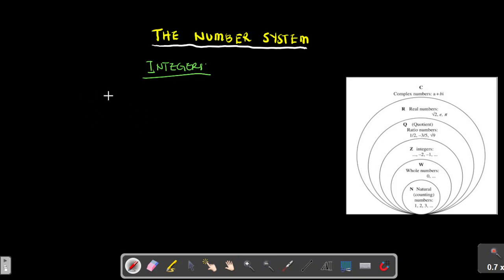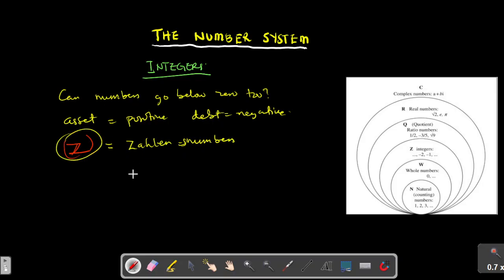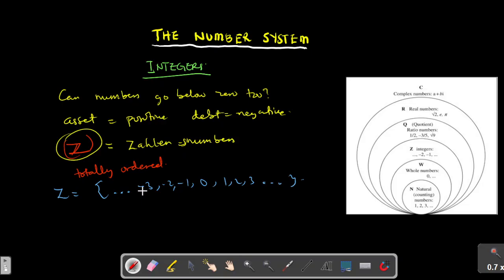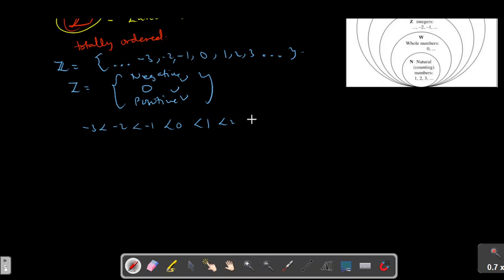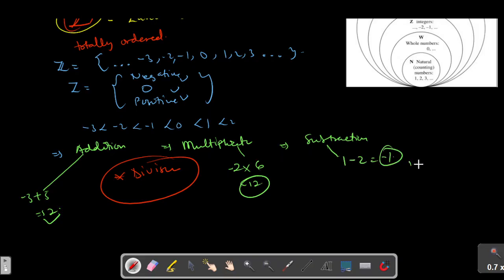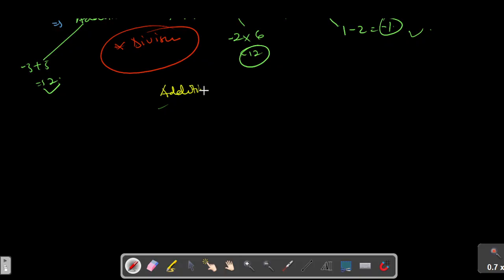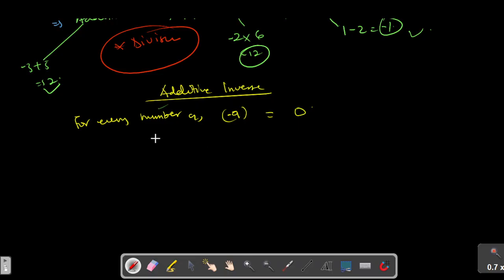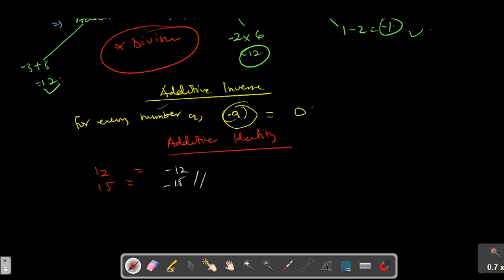Integers Made Easy: Properties & Additive Inverse Explained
This video provides a clear overview of integers, their basic properties, and the concept of the additive inverse. It is designed to help learners understand how integers behave when added or subtracted, and how opposite numbers work to produce zero. Through simple explanations and examples, this lesson builds a strong foundation for solving algebra problems involving positive and negative numbers.